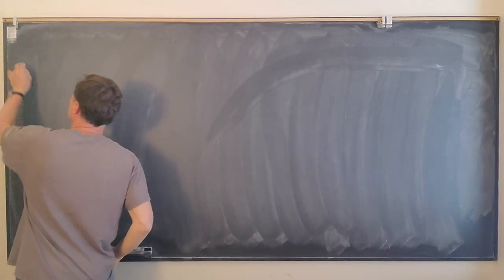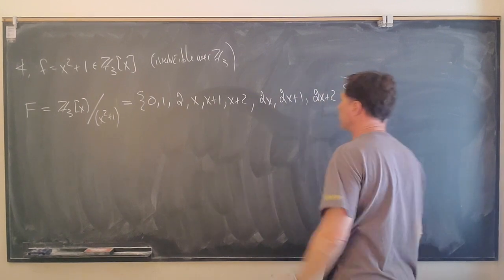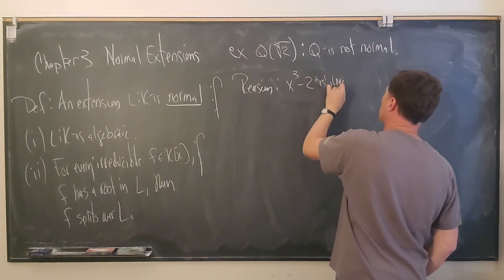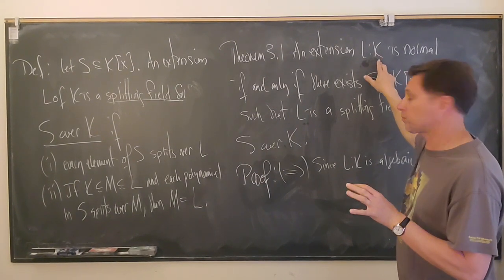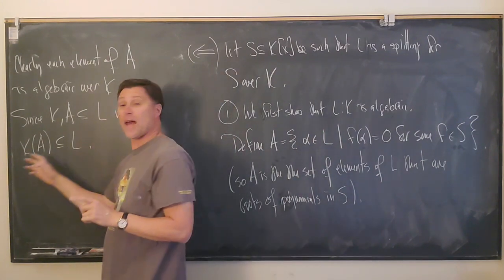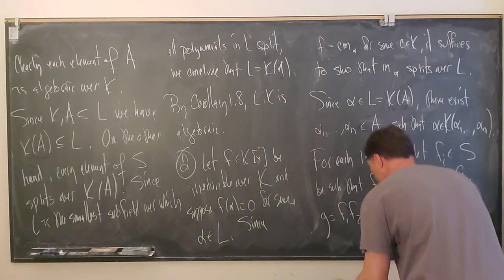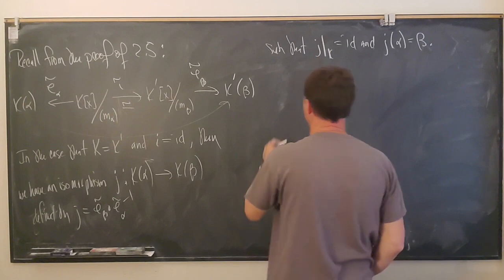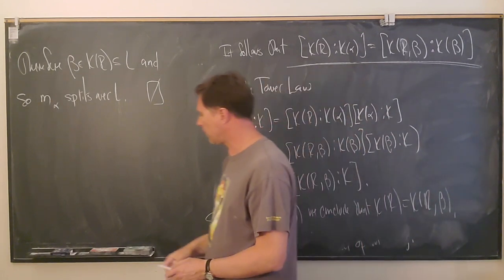483 560 Lecture 13 HD 720p